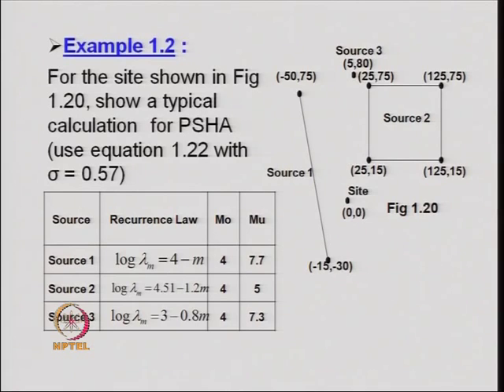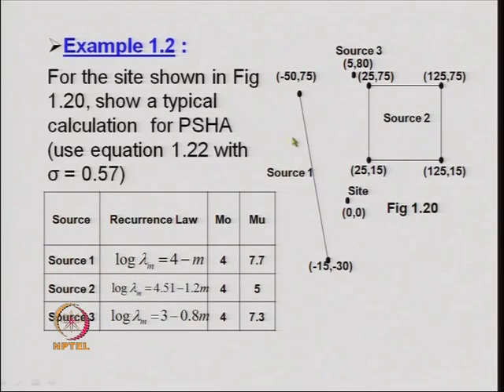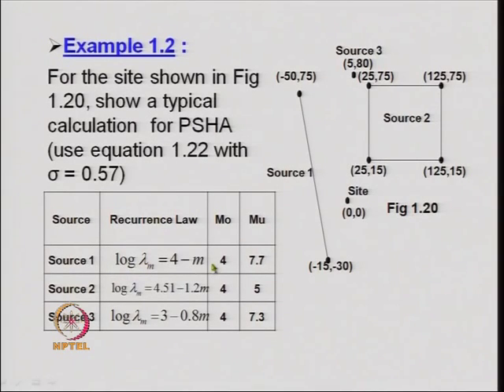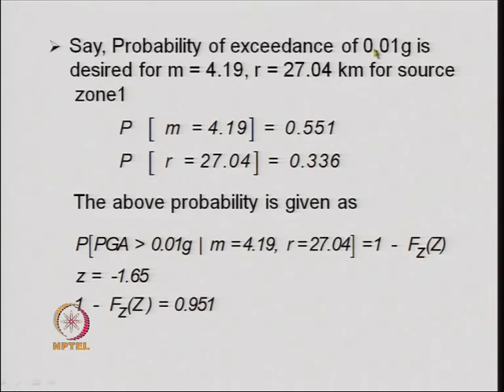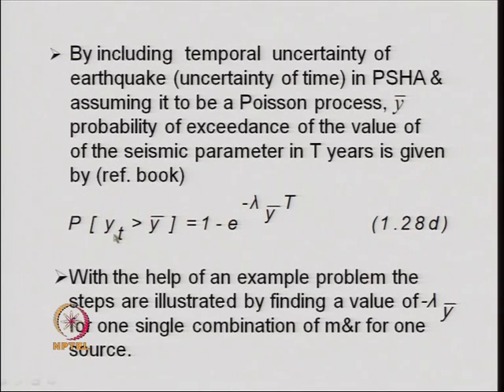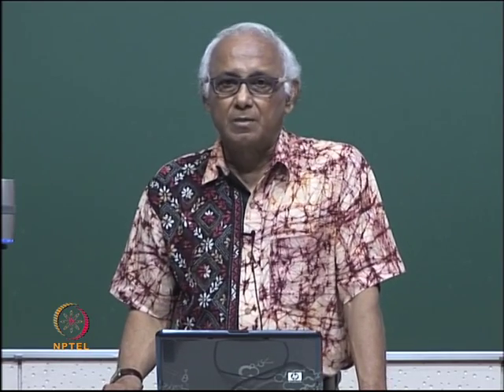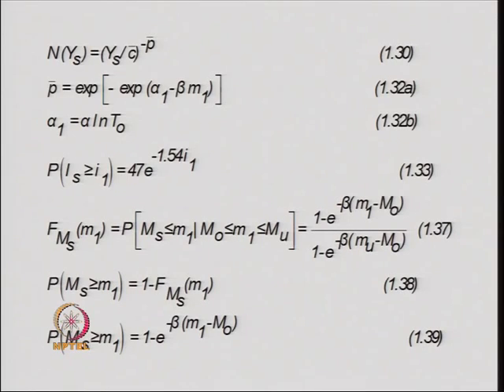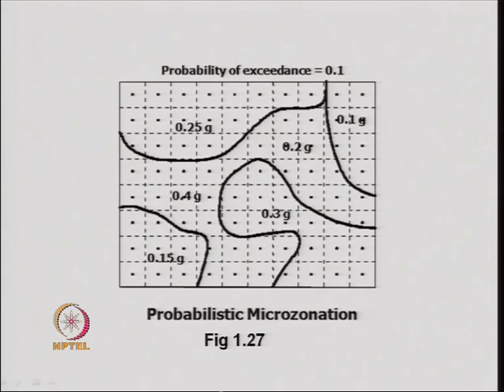Mod-01 Lec-04 Seismology Contd...